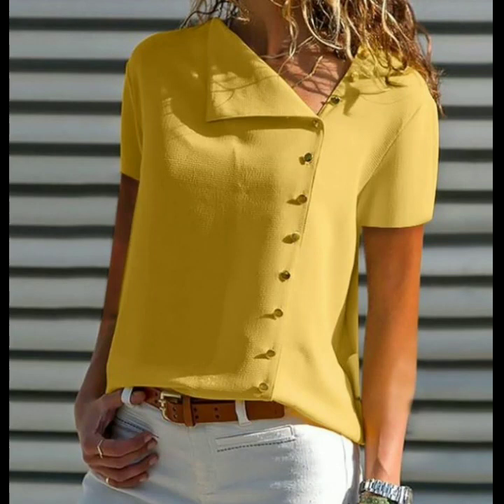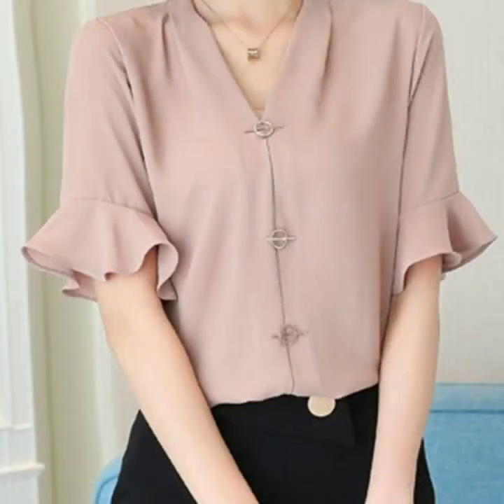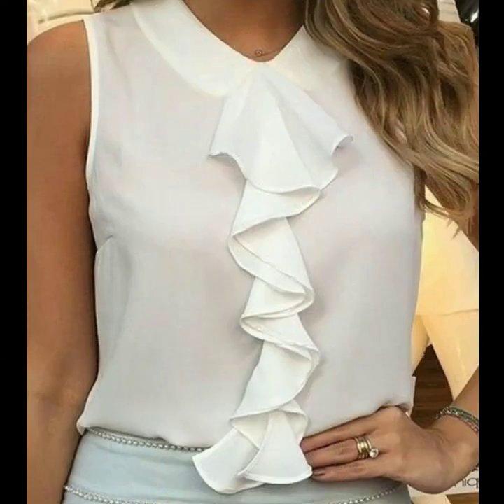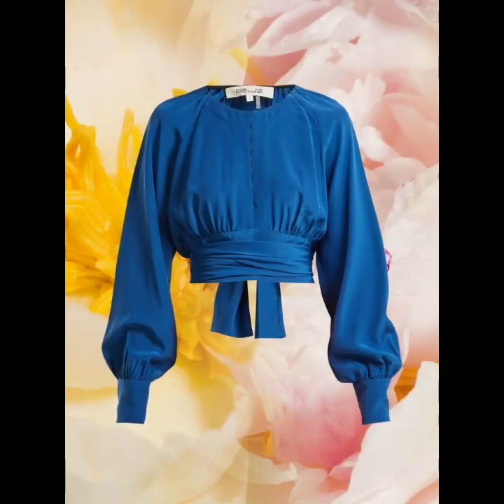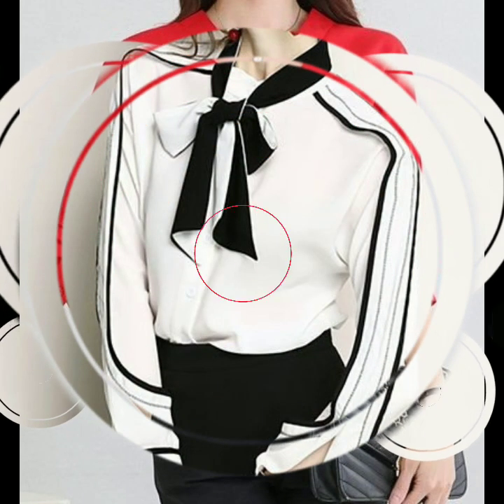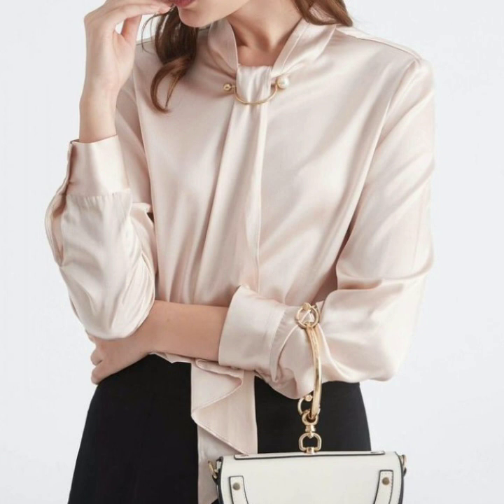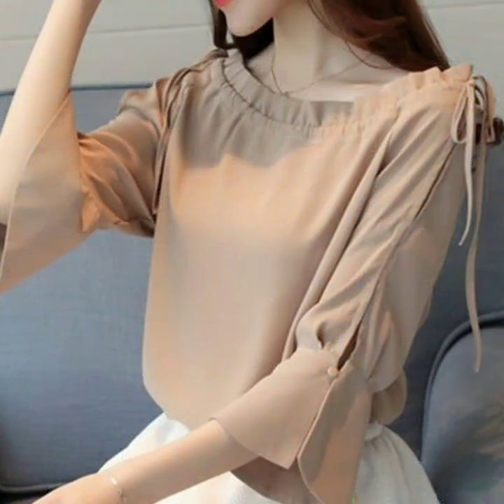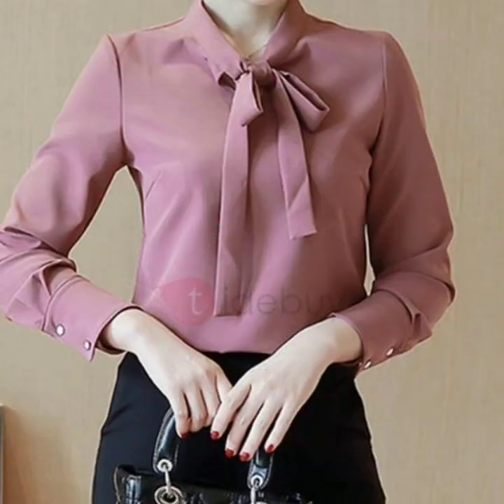outstanding Luxury office wear blouse/tunic tops collection 2020.